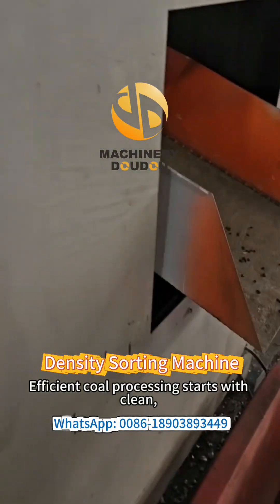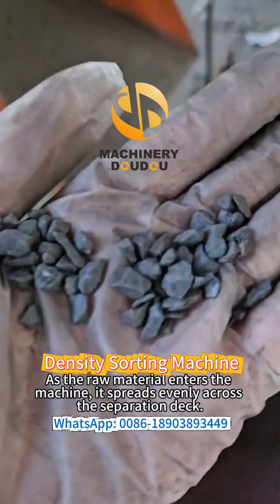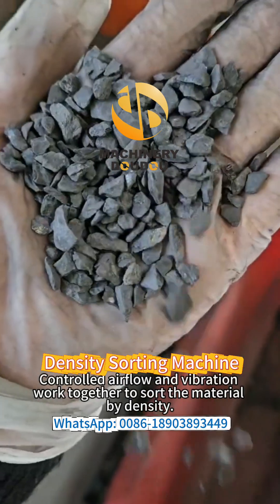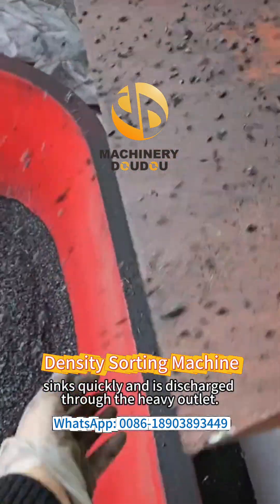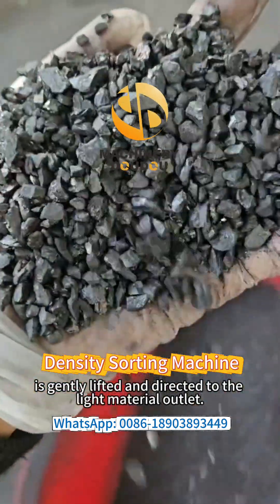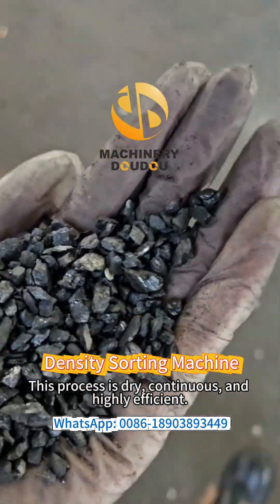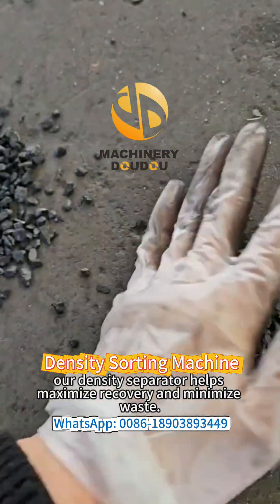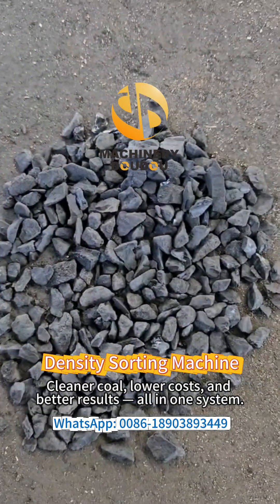Dry Sorting Machine for Coal and Gangue Separation | Advanced HKDD-Density Sorting Machine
Watch how our advanced density separator cleanly separates coal from gangue using airflow and natural density differences.

✔ Clean, high-quality coal is discharged from the light material outlet
✔ Heavy gangue exits from the heavy material outlet, fully removed from the mix

This efficient, dry separation method helps boost fuel quality, increase coal recovery rates, and lower processing costs.